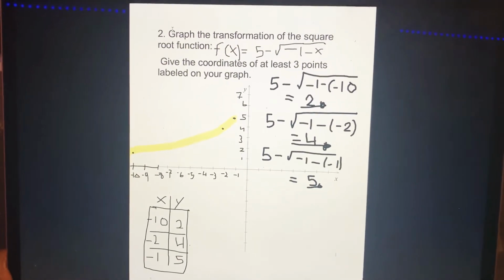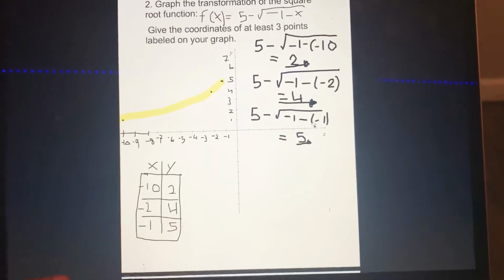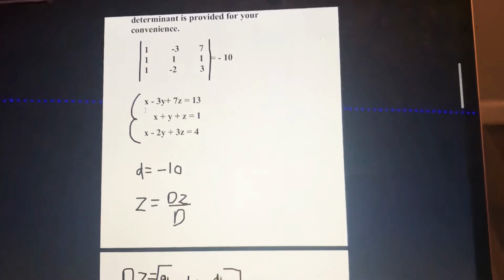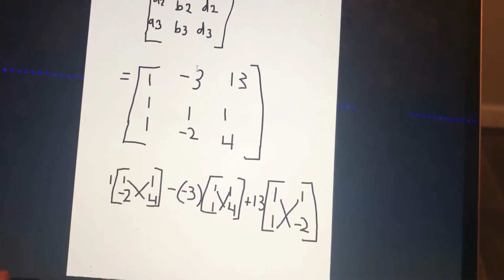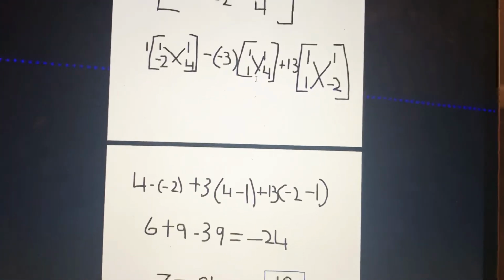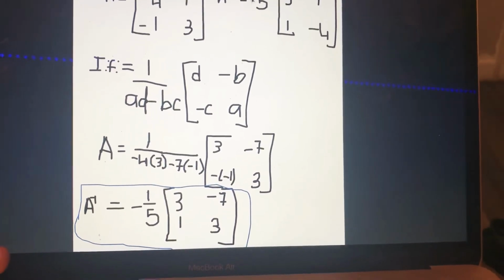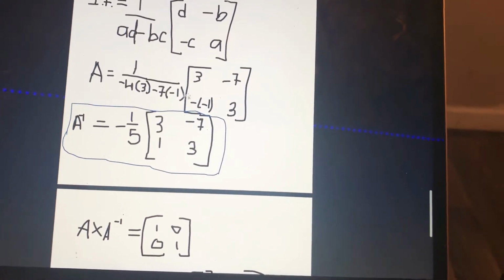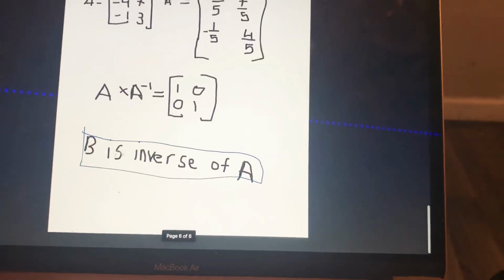Math 1050 Review Questions 2, 7 and 14